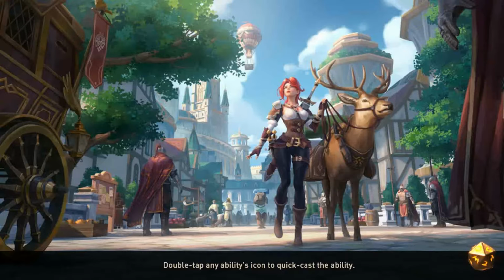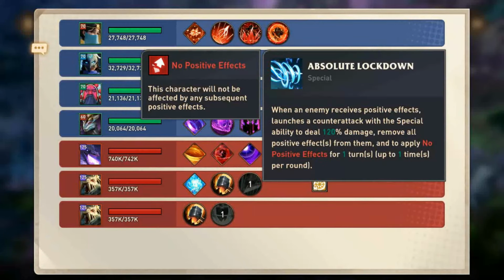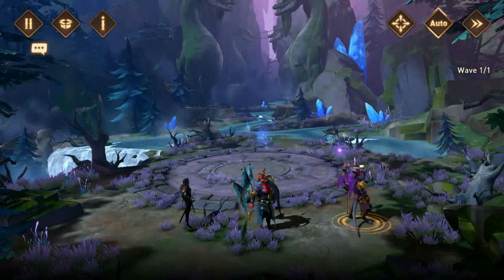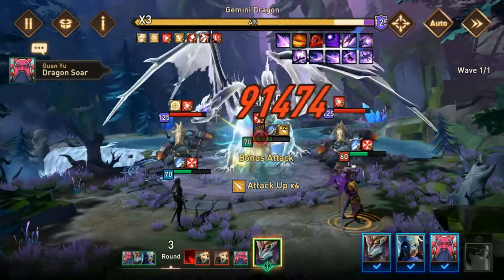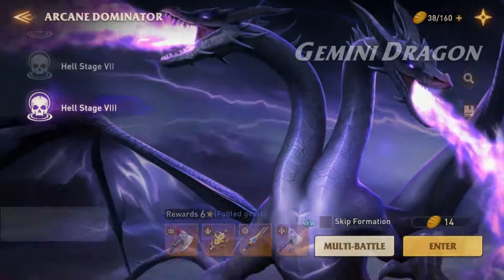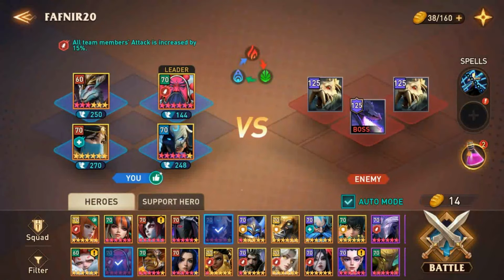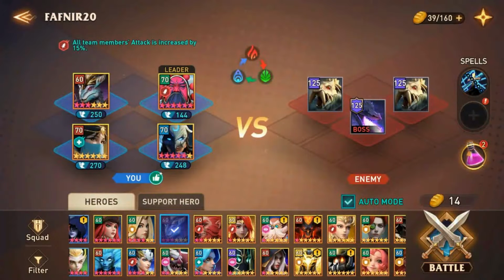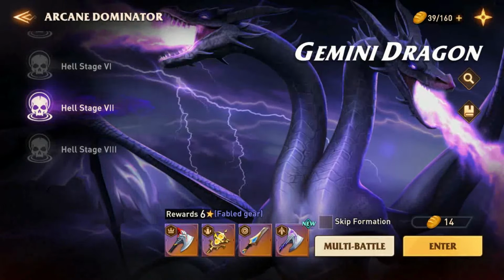AWAKEN CHAOS ERA : AMAZING FULL RGB COMP FOR GEMINI 20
Hi crabs🦀! here's the link to the crabeg discord so you don't miss any videos and can interact with your content creator 🙂 english french discord.

Hope to see you soon for another video.